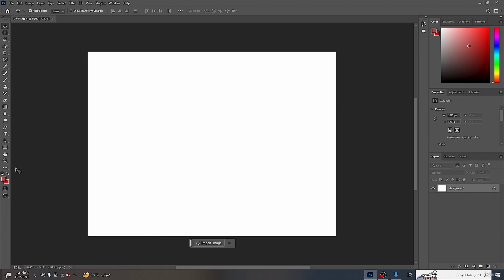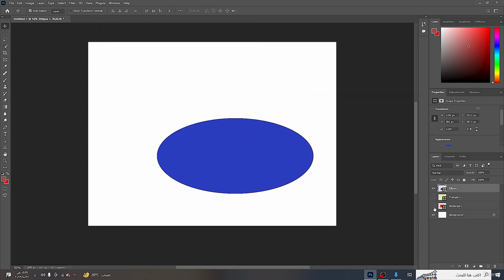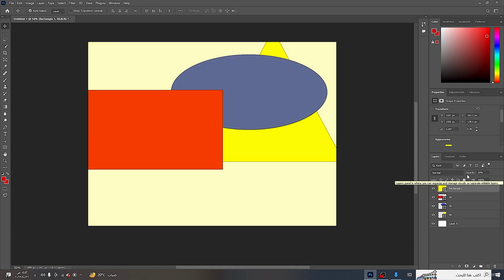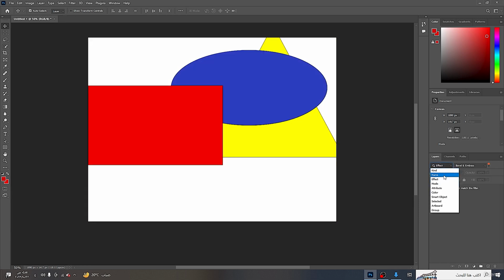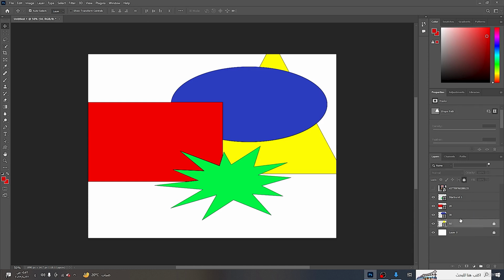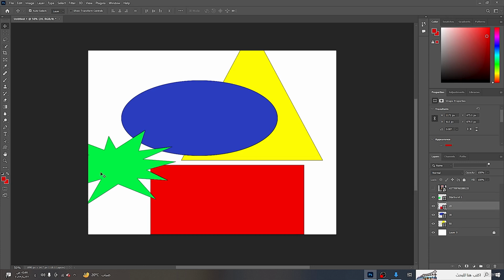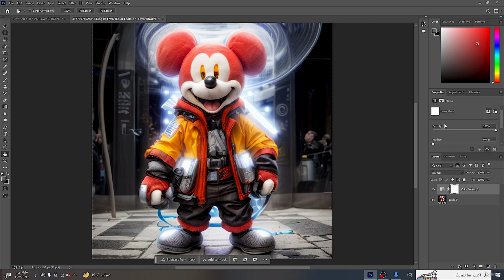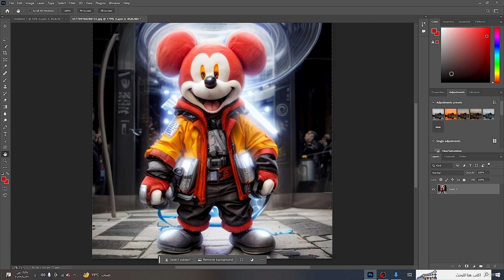3 Lecture 3 LAYERS